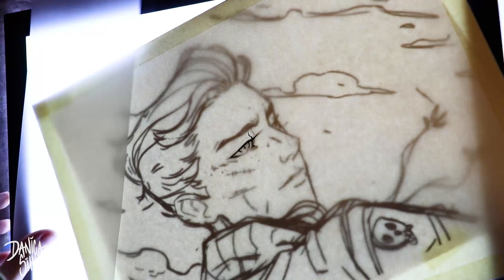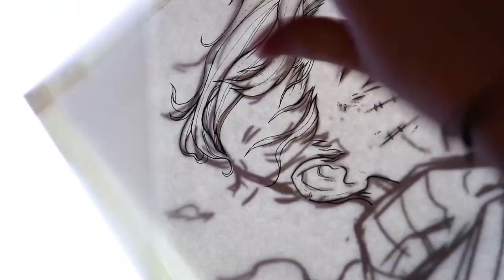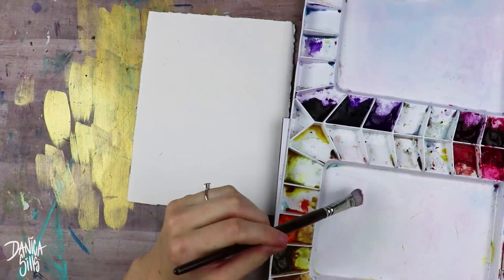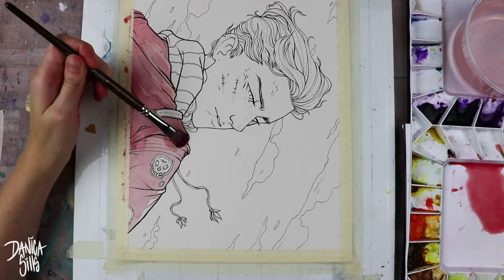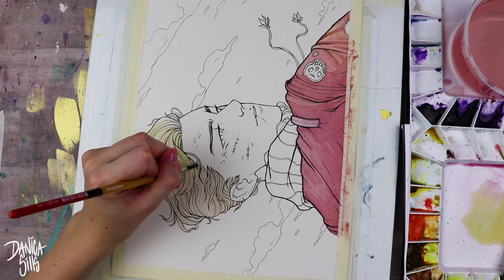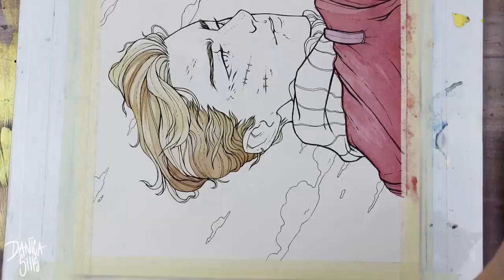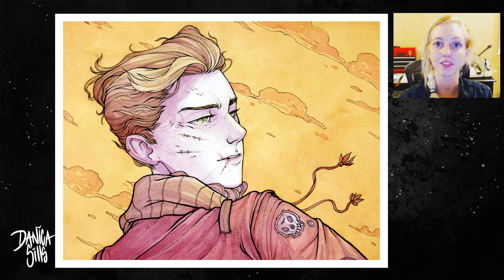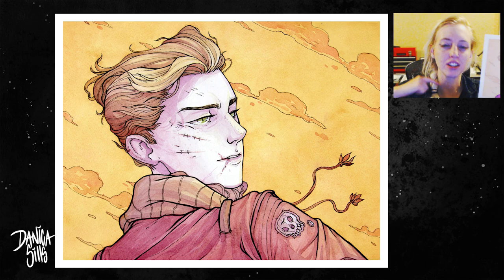Dark Sun Burning ♦ How I Start New Paintings ♦ Original Watercolor Speedpainting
M. Graham Watercolor Paint Nickel Quinacridone Gold

M. Graham Watercolor Paint, Quinacridone Violet

Winsor & Newton Professional Water Color Cadmium Red

♦ TOOLS ♦

♦ Digital Load-out ♦
Cintiq 13HD Pen Display:

Photoshop CC

Blue Yeti USB Microphone - Blackout Edition: